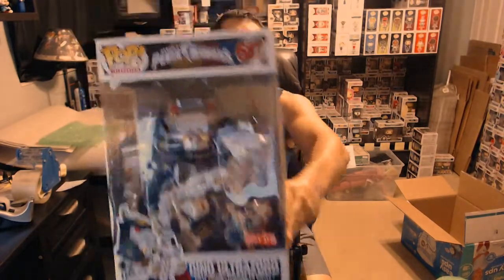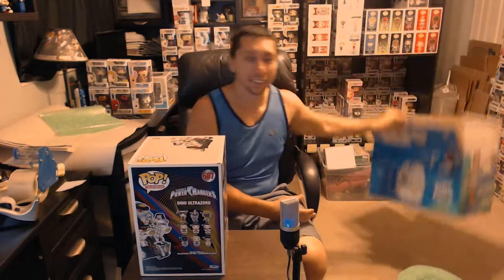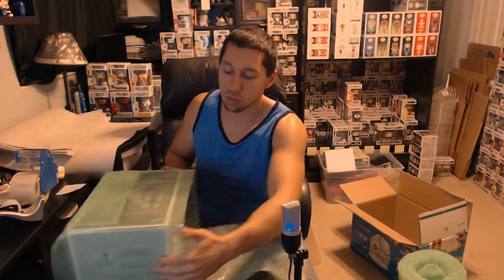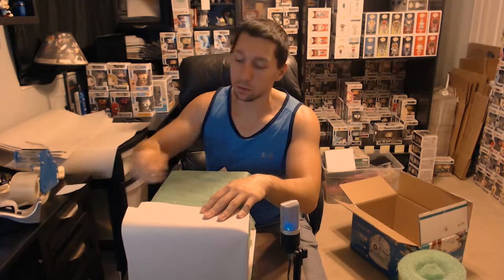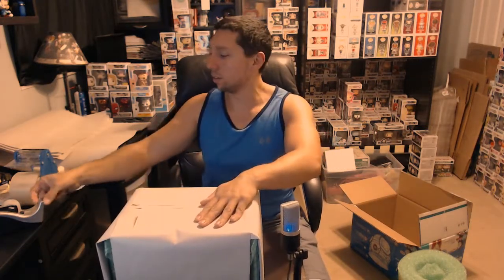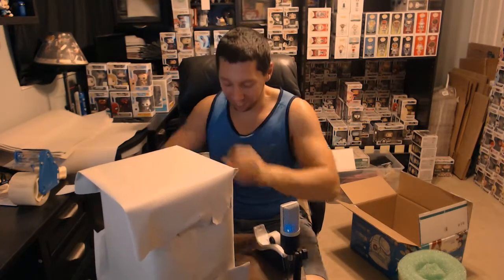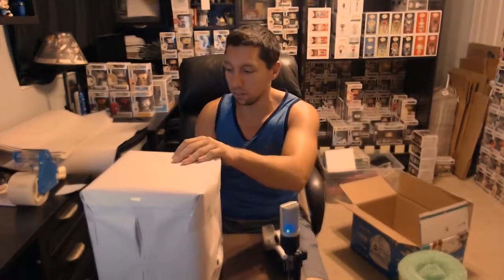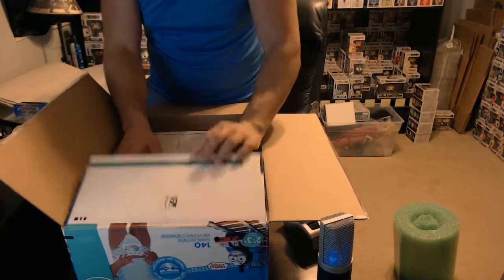Shipping a 10 inch Funko Pop Properly to Avoid Damages Tutorial / How To!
funkopop popfunko funkomysterybox In this video we prepared a 10" Funko Pop Power Rangers Dino Ultrazord for shipping. We explained the full instructions to ensure proper safety to reach its destination.

After getting a lot of complements on our packaging of Funko Pops, We decided to do a video on packaging and shipping a 10" Funko Pop! Within this video you will see how we package a pop properly that is going out to a customer to avoid any damages. After 185 Reviews mostly 5 Star of well packaging comments, I thought this was the right time to make this video!

We do mystery boxes for fun - only buy them if you can afford to lose money because you’re taking a chance at luck :-) !

Our Mailing Information if you would like to send us anything is... :)